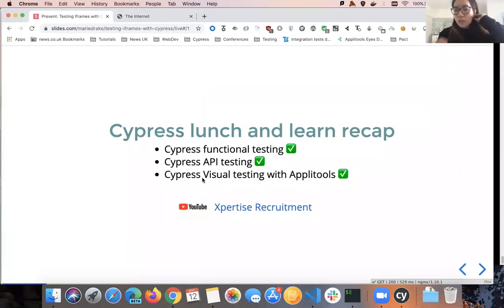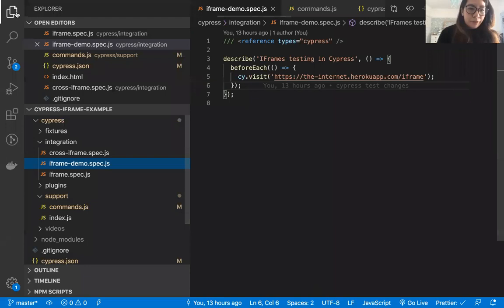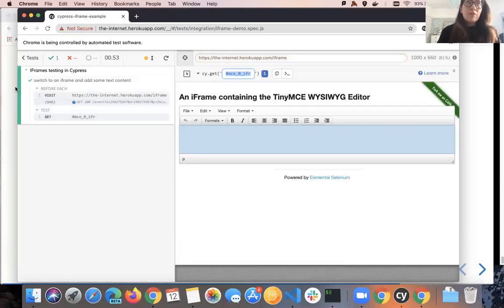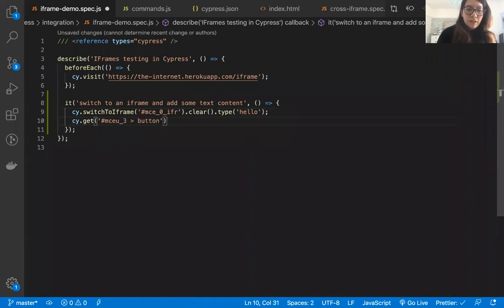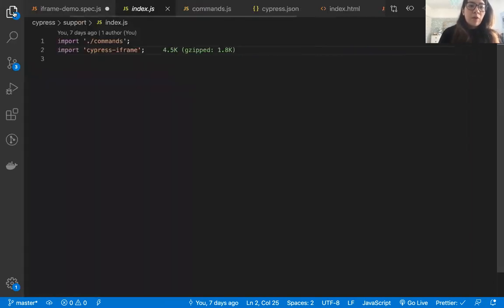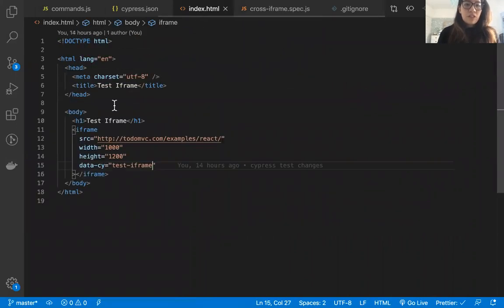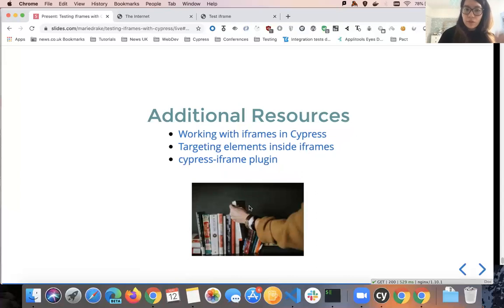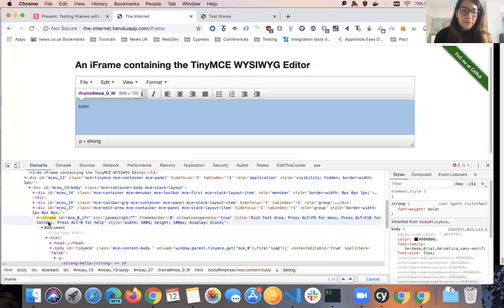Marie Drake’s Cypress Lunch and Learn #3 – Iframe Limitations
Lunch and Learn with Marie Drake!
Stuck at home and wanting to make your lunch-break productive? Then this is the perfect talk for you!

We're in the 3rd part of our Cypress series with Marie.

This week we focused on...

Iframe Limitations with Cypress.